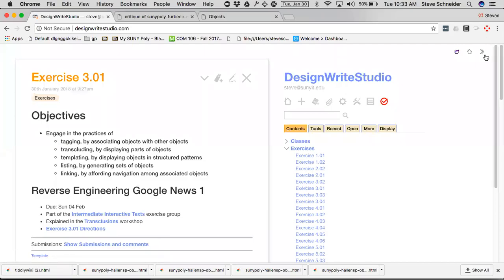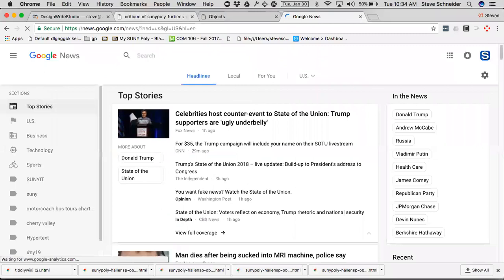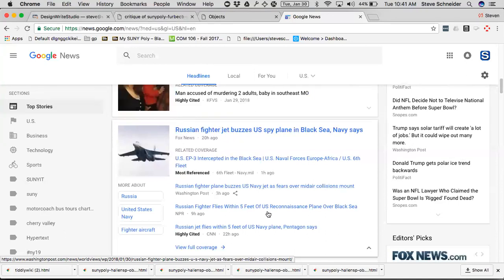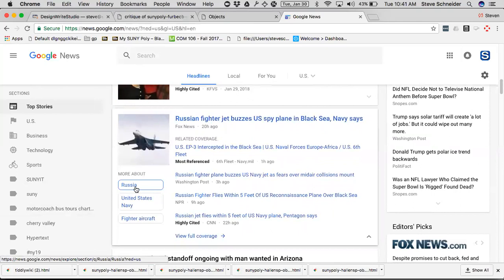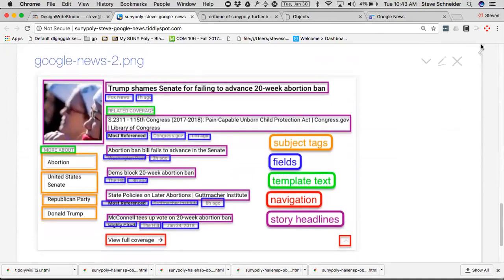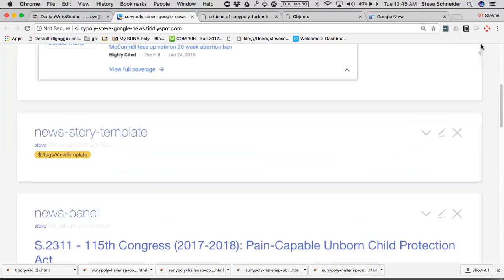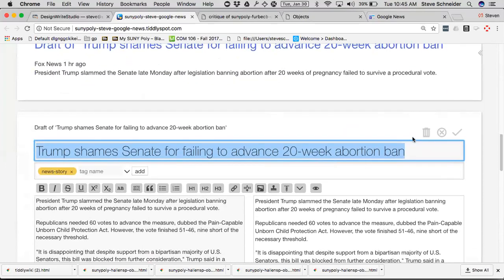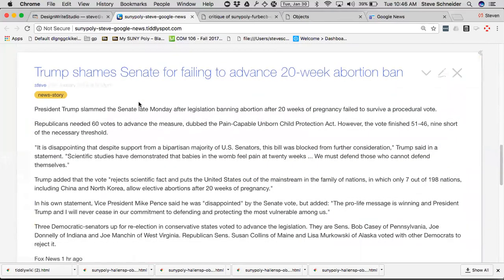(01/30/2018) Exercise 3.01: Reverse Engineering Google News